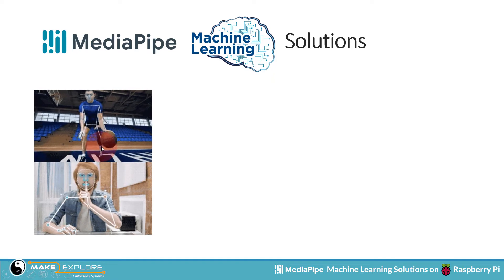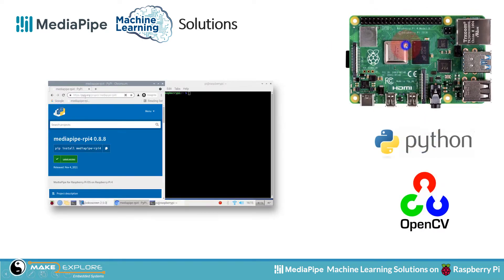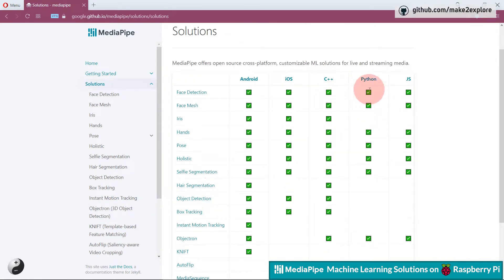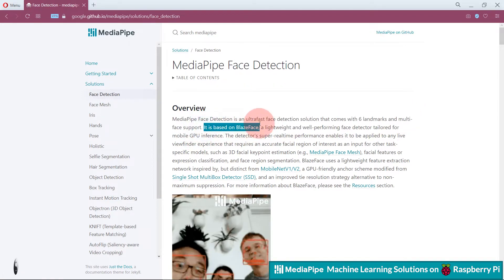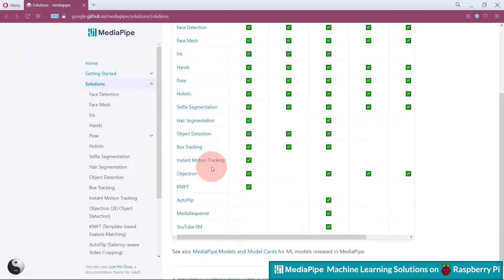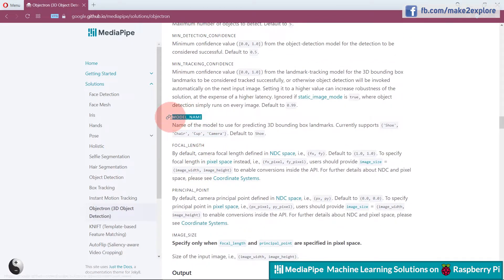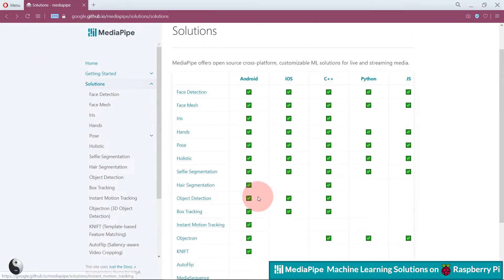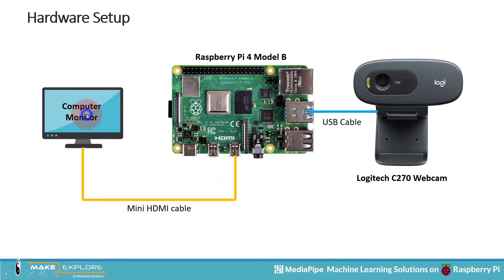[Tutorial] MediaPipe Machine Learning Solutions on Raspberry Pi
⏰ Timestamps/Chapters

00:00  Start
00:16  Overview of the Tutorial
01:32  Theory - Supported MediaPipe Solutions on Raspberry Pi
04:34  Hardware Setup
04:54  Demo - loading python codes in Thonny IDE
05:13  Demo - Example 1 - Face Detection
05:47  Demo - Example 2 - Face Mesh
06:25  Demo - Example 3 - Hand Pose
06:56  Demo - Example 4 - Holistic Tracking
07:51  Demo - Example 5 - Body Pose
08:42  Demo - Example 6 - Objectron - Model "Chair"
10:08  Demo - Example 6 - Objectron - Model "Cup"
11:33  Demo - Example 6 - Objectron - Model "Shoe"

📷 About Video -

🚩  In previous video tutorial, we have seen, how to install MediaPipe machine learning framework's Python Package on Raspberry Pi. In this video we will try to run some MediaPipe ML Solutions on Raspberry Pi

📜 Source code and Documentation

🌐 Important Links

or chat with us on 🚀 Telegram - @make2explore

*make2explore Systems* is a Tech Startup, working in the fields of Electronics, Embedded Systems, Robotics and STEM Education. We develop DIY Robotics Kits, Embedded Electronics Hobby Kits and STEM Educational Kits for Students and Hobbyists.

🗣 Neural/AI Voice Credits - IBM Watson TTS service

🎵 Music Credits -

Track: Netrum & Halvorsen - Phoenix [NCS10 Release]